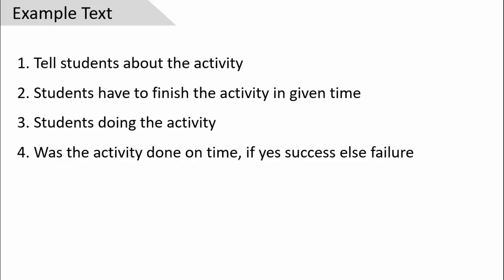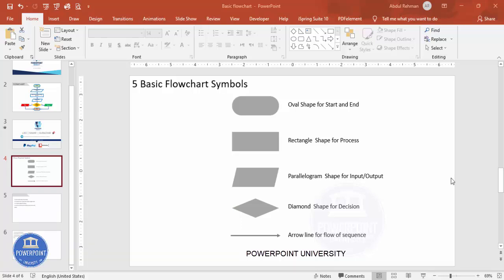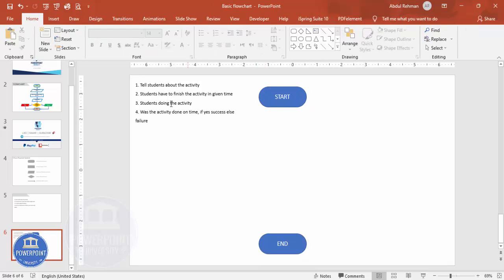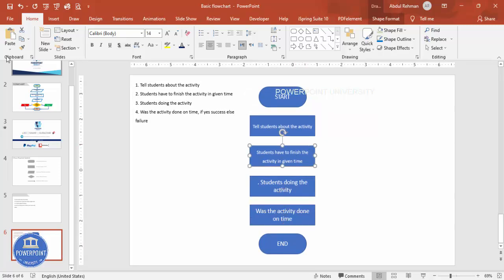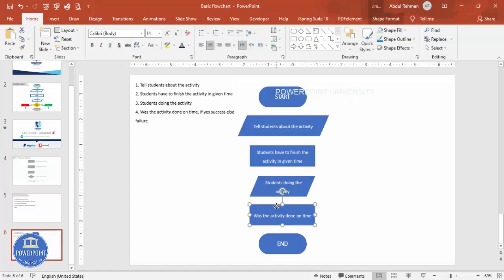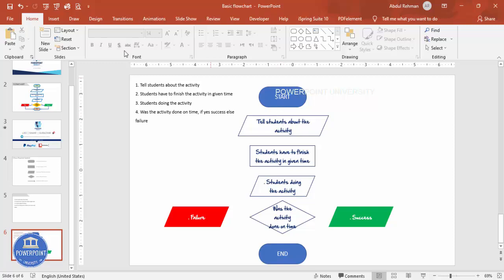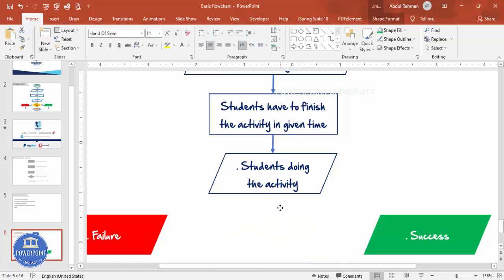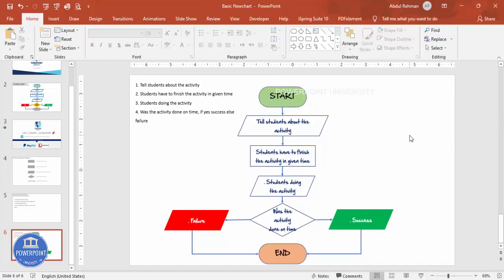How to create Basic Flowchart in PowerPoint | Step by Step tutorial. Tutorial No. 842